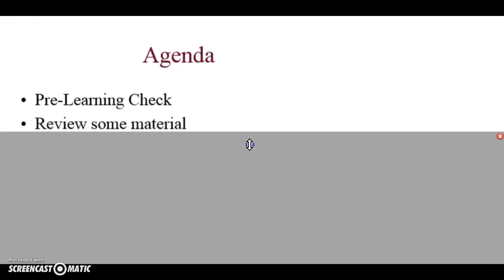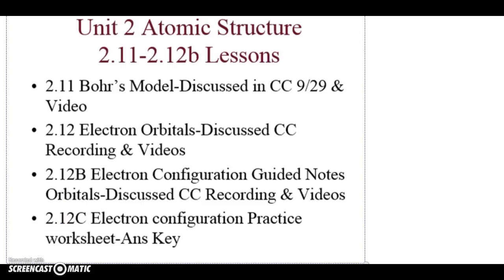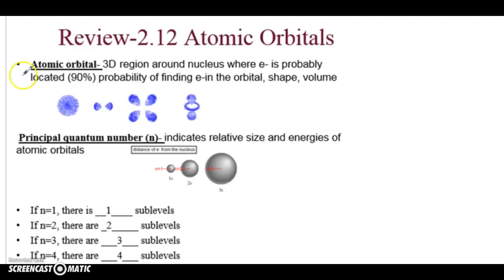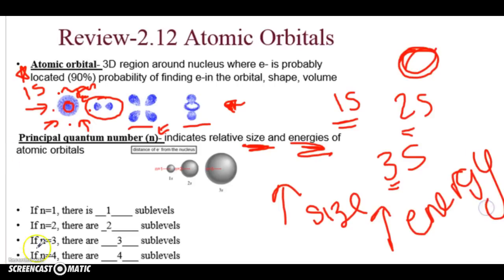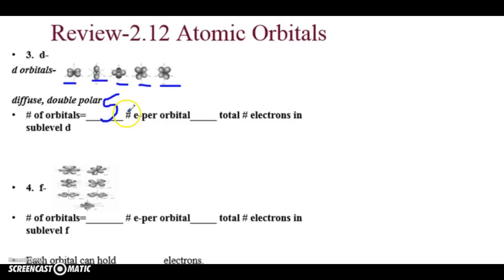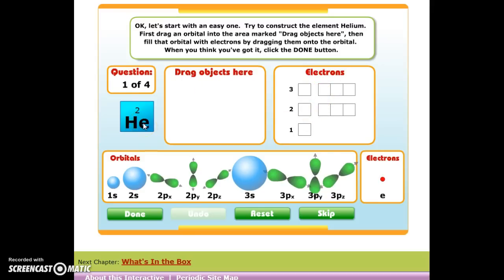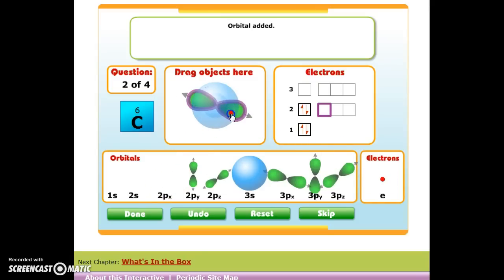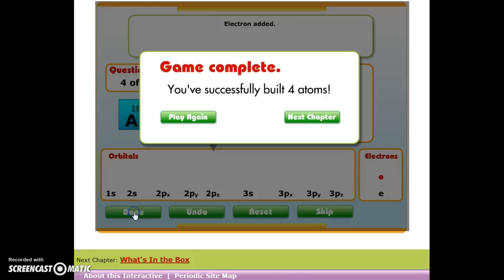Electron Config. Review #1